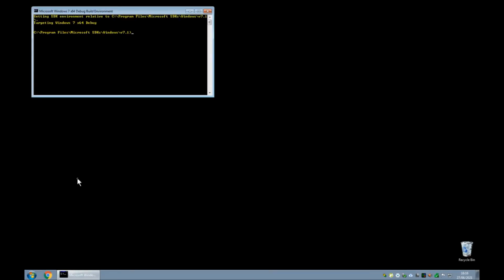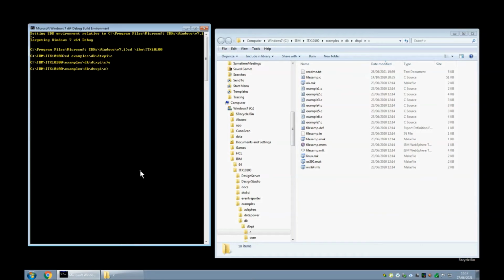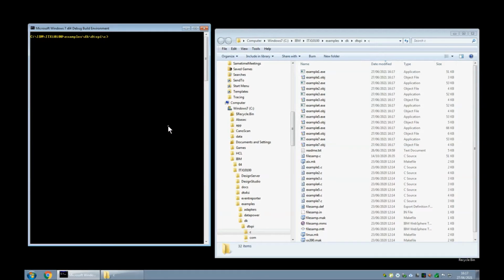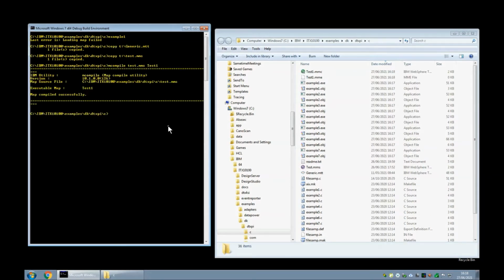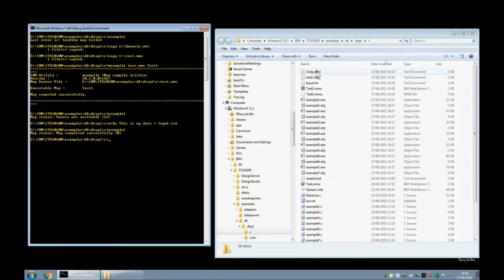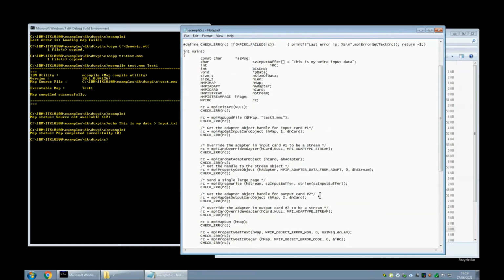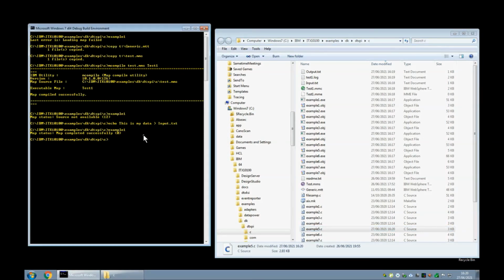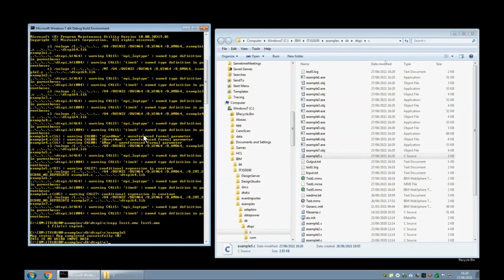Running the ITX C API examples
In this short practical session, I show what software to install to be able to run the ITX C API examples.

Using a custom Command Prompt, I build the C API examples with the NMAKE command (as specified in the readme.txt file) and then use the resulting compiled programs to execute custom maps.